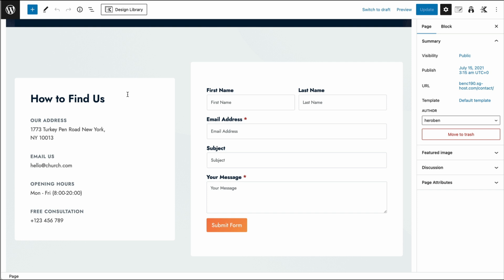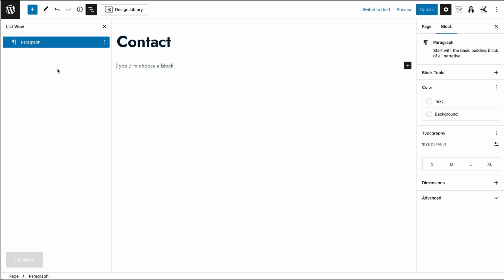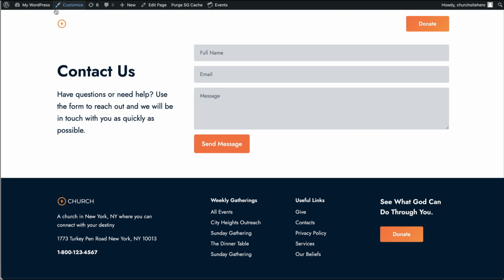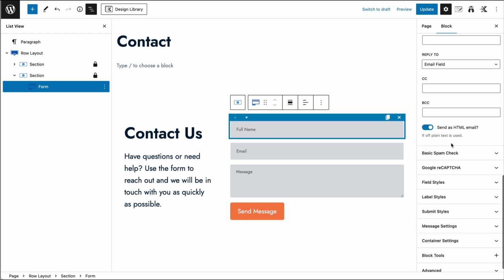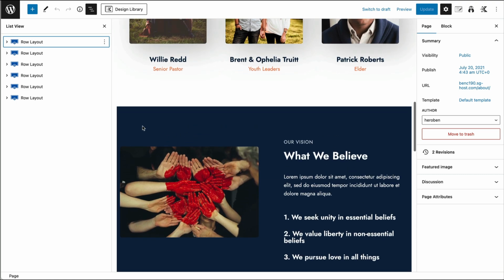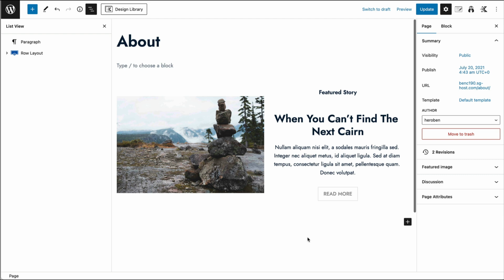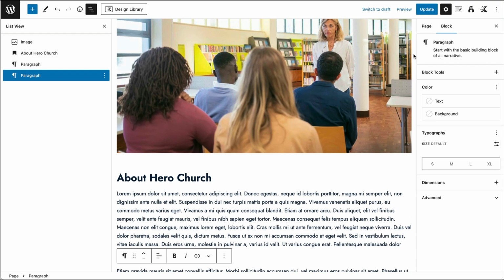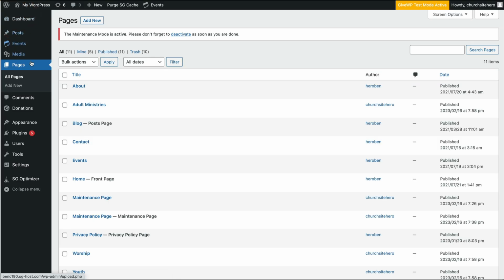Adding Page Content